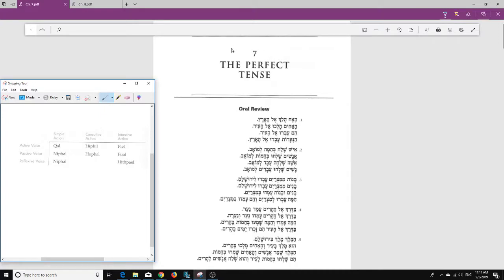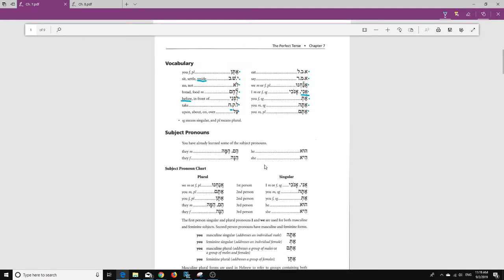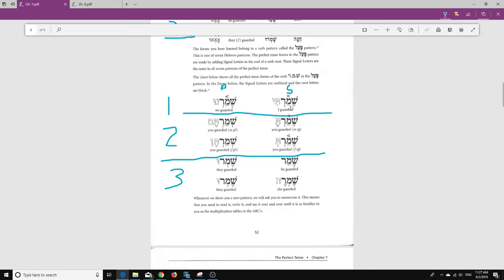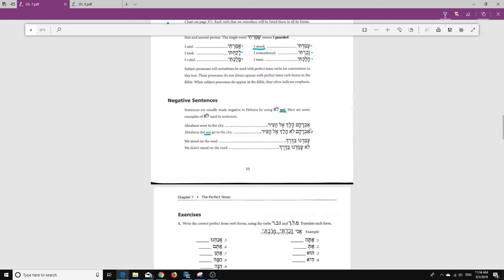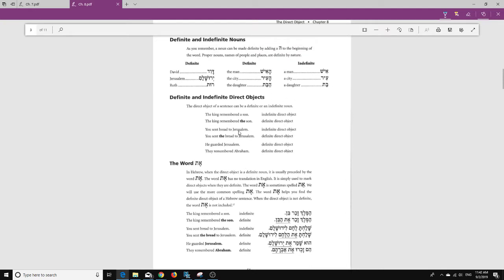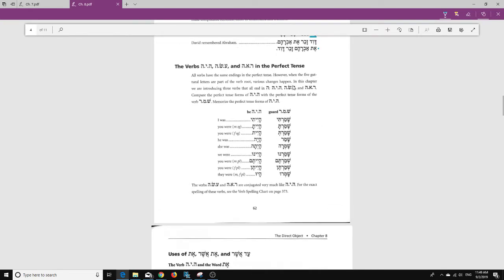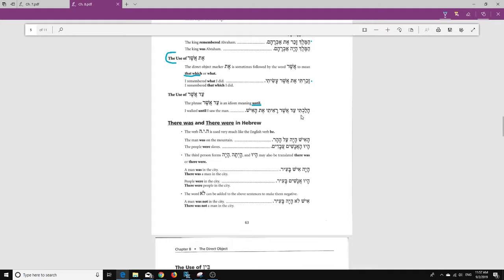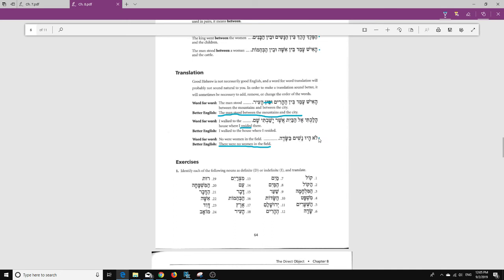Chapters 7 and 8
In this video we go over chapters 7 & 8 in the First Hebrew Primer. We'll talk about the Qal verb in the perfect tense, pronouns, negation, and the direct object marker.